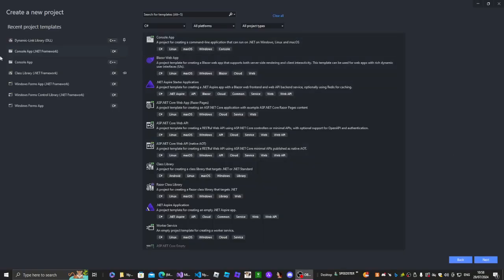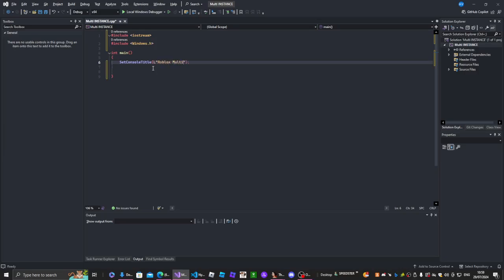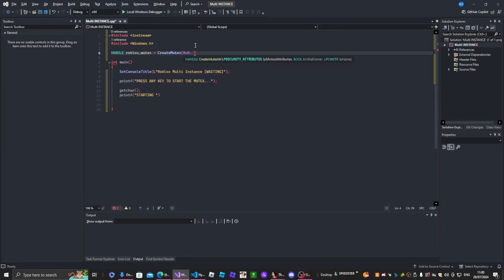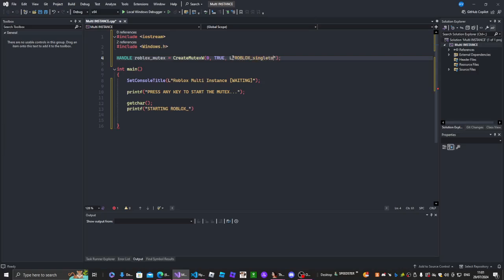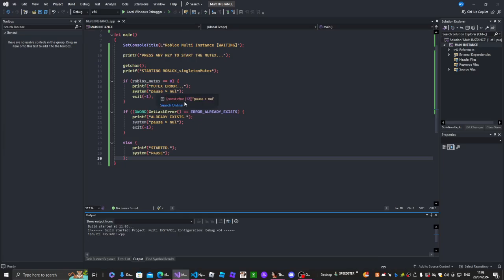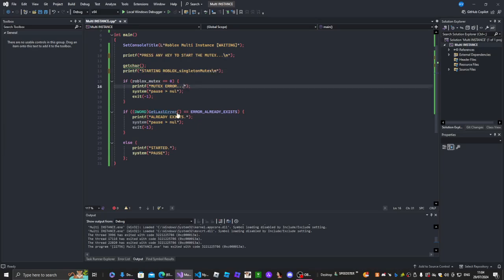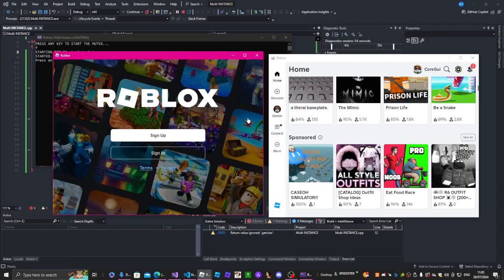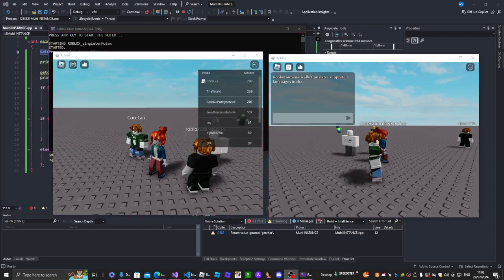HOW TO MAKE MULTI INSTANCE FOR ROBLOX IN c++